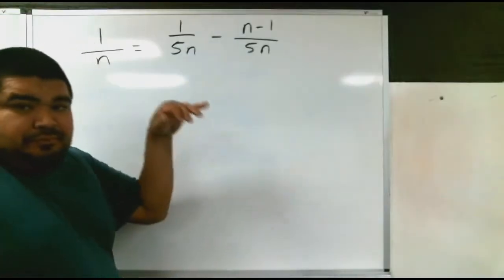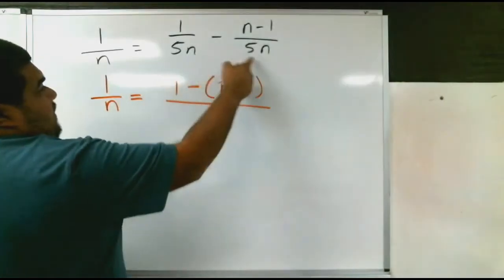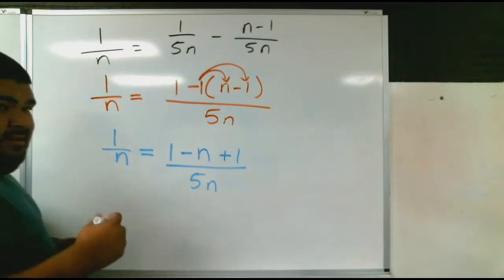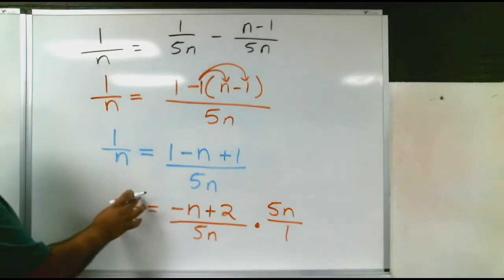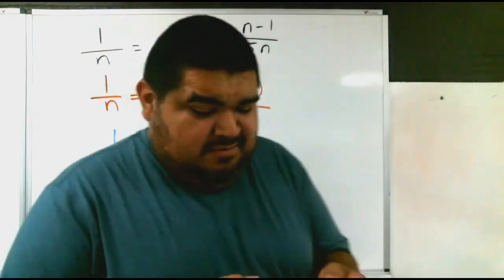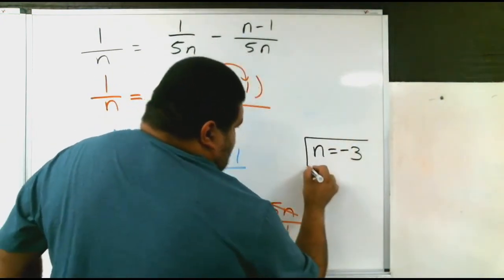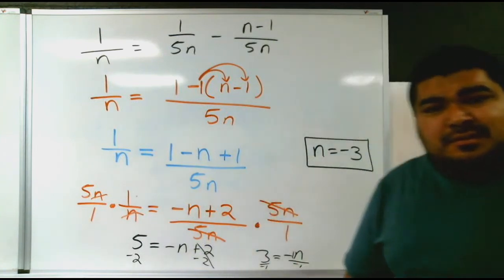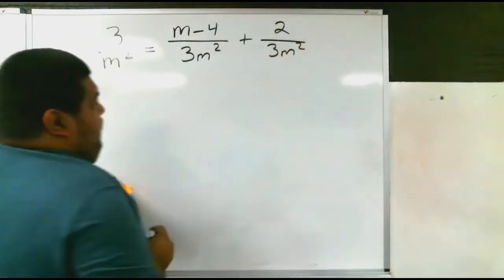Informal Algebra C#7A (1/26/21)